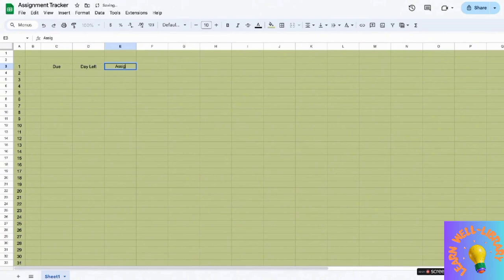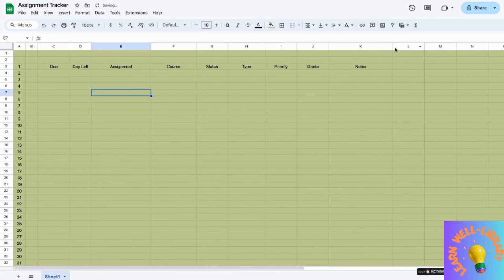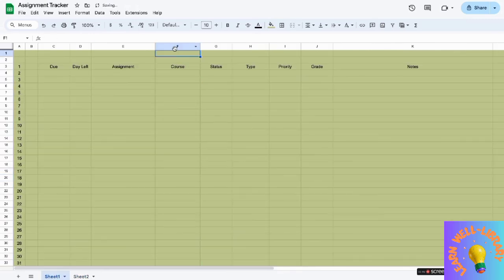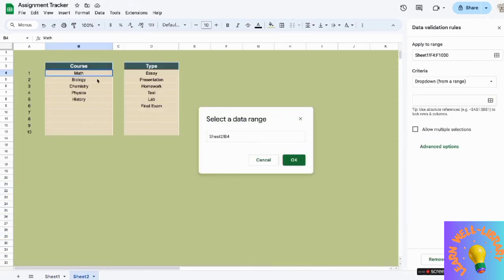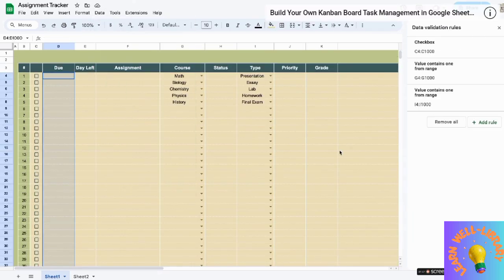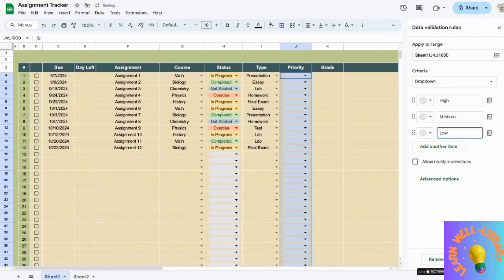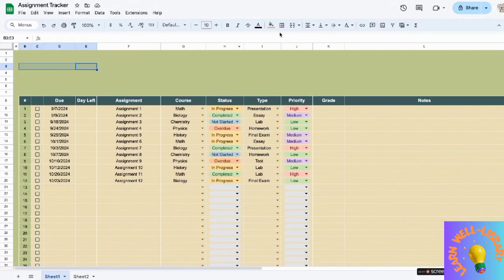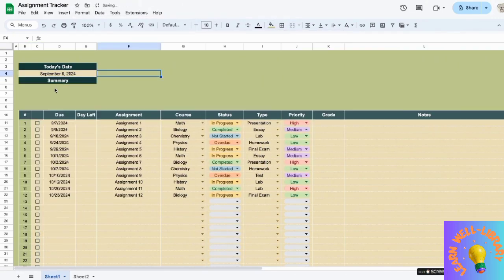How to Create An Assignment Tracker in Google Sheet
Want to stay on top of your assignments and deadlines? In this tutorial, you'll learn how to create a simple yet powerful assignment tracker in Google Sheets. This step-by-step guide will show you how to organize tasks, set due dates, track progress, and use color coding for better visualization.

By the end of this video, you'll have a fully functional tracker to manage assignments efficiently. Whether you're a student, teacher, or professional, this tool will help you stay organized and improve productivity!